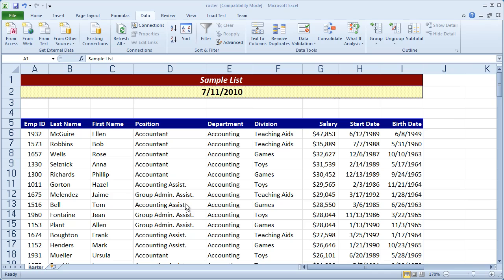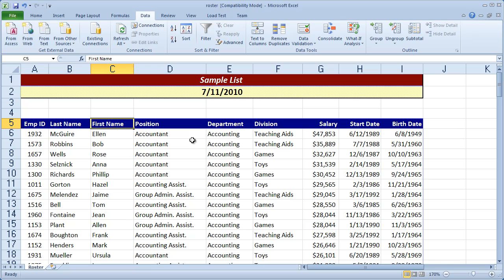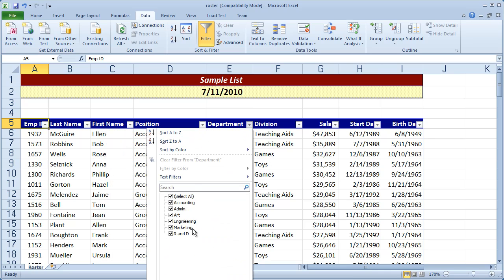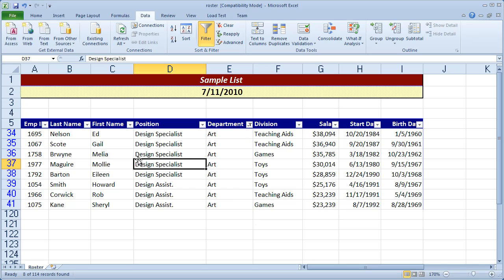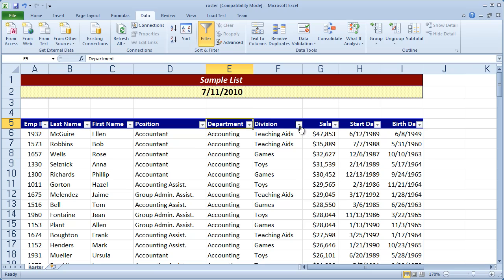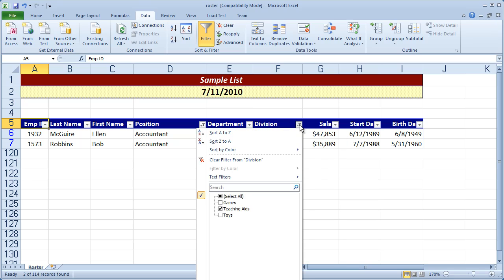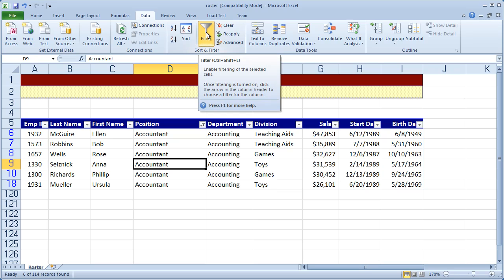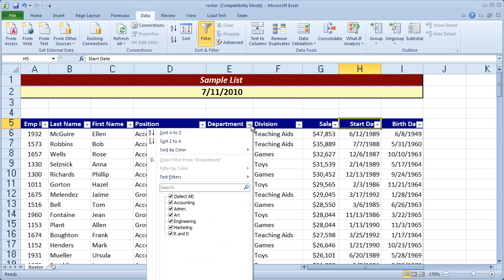Filtering lists of information in Excel 2010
Learn to use the auto filter tool to manage lists of information